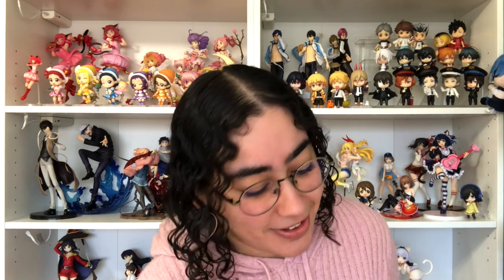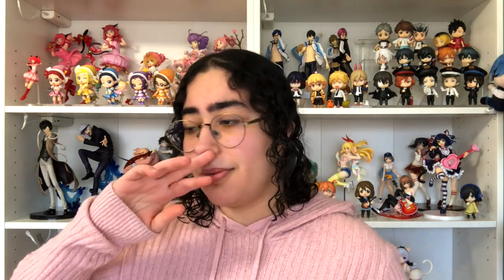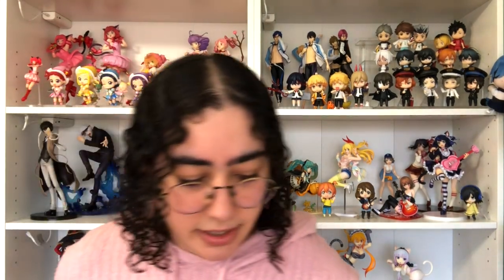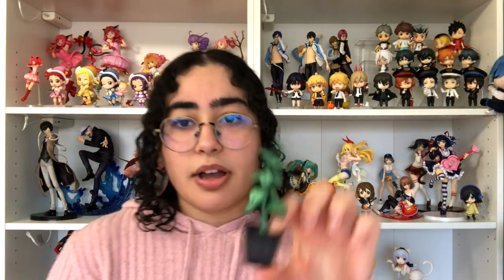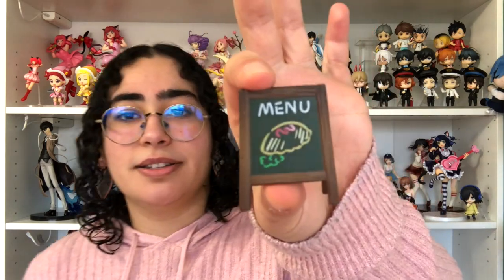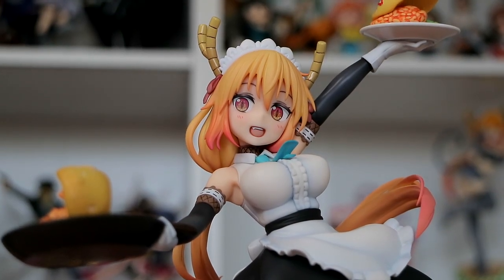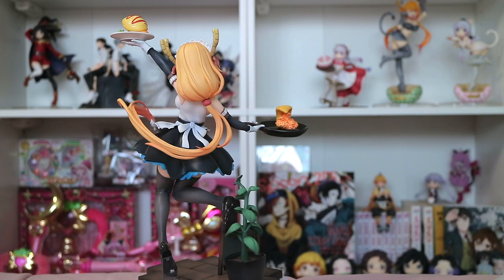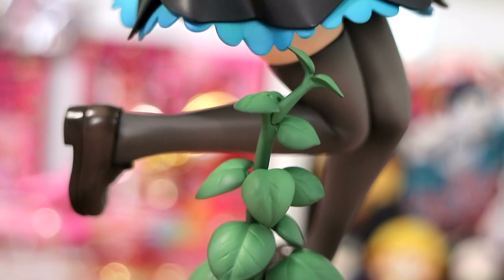Unboxing Crunchyroll Exclusive's Maid Cafe Tohru from Miss Kobayashi's Dragon Maid 1/7 Scale Figure